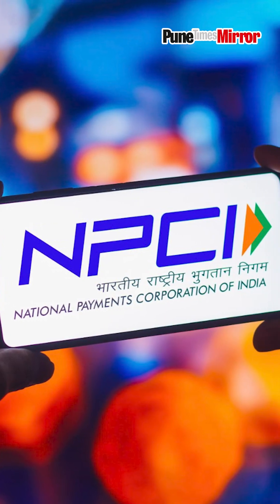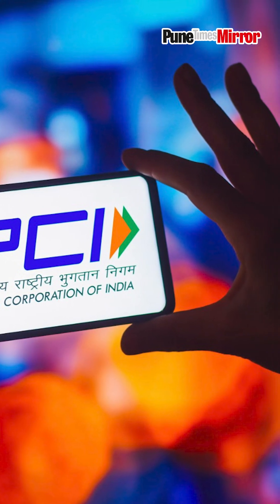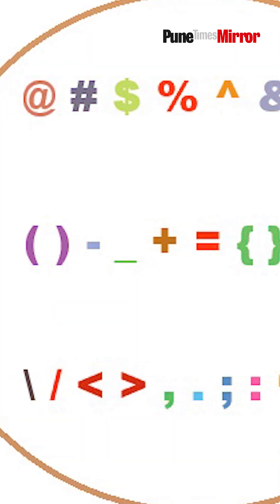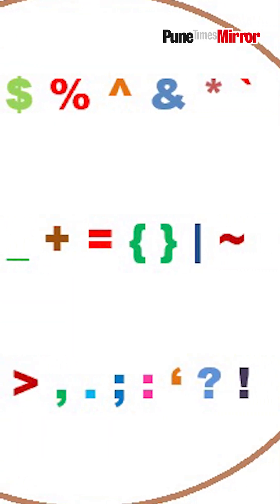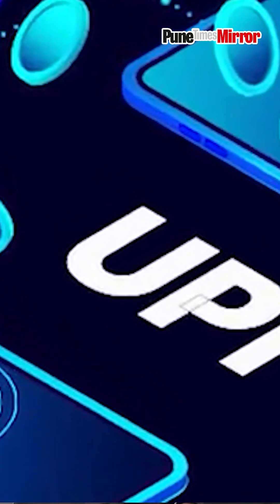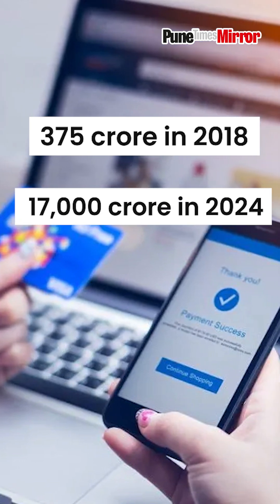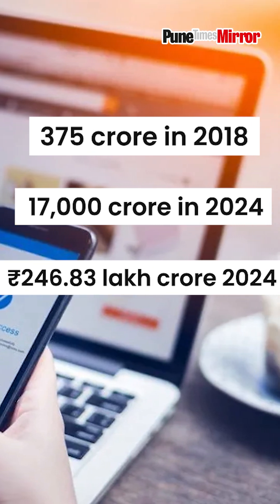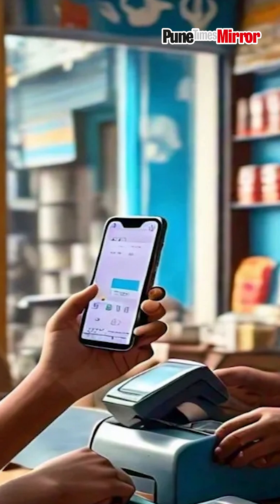New UPI Rule: Special Characters in Transaction IDs Will Be Blocked from February 2025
Starting February 1, 2025, the National Payments Corporation of India (NPCI) will implement new guidelines restricting special characters like #, @, $, or * in UPI transaction IDs. This change is aimed at ensuring technical compliance and streamlining the UPI payment process. UPI users must now ensure that transaction IDs contain only alphanumeric characters for seamless transactions.

(UPI, NPCI, transaction ID, special characters, digital payments, India, compliance, alphanumeric characters, UPI update)